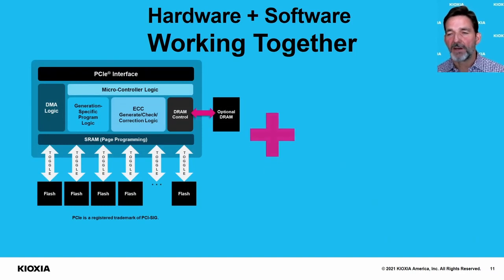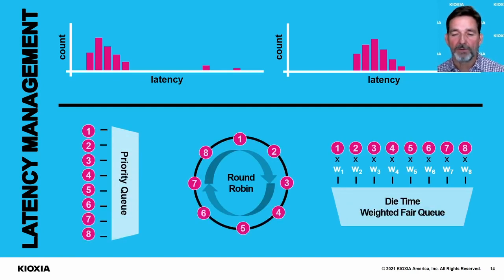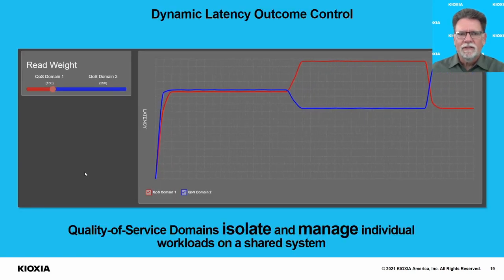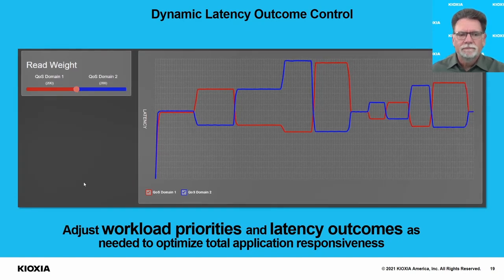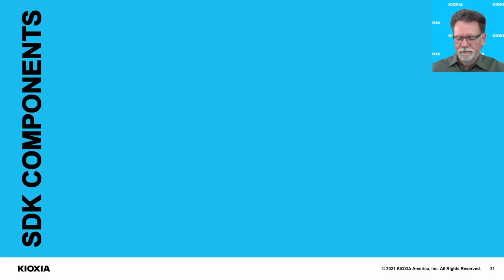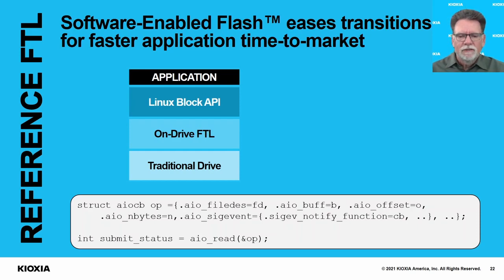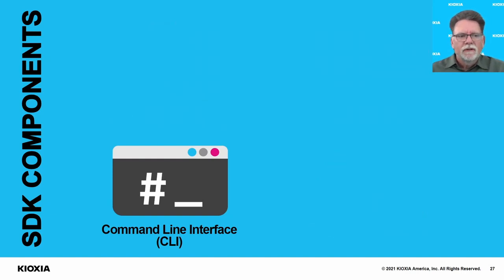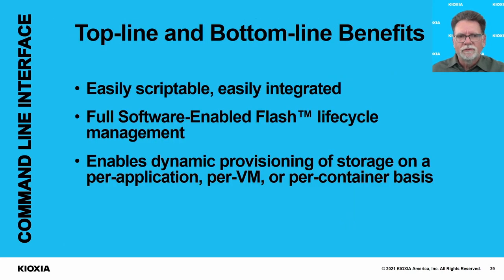SDC 2021 Keynote | "Maximizing Flash Value with the Software-Enabled Flash SDK"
Presenter: Eric Ries, SVP MSSD, Rory Bolt, Sr. Fellow MSSD
KIOXIA America, Inc.